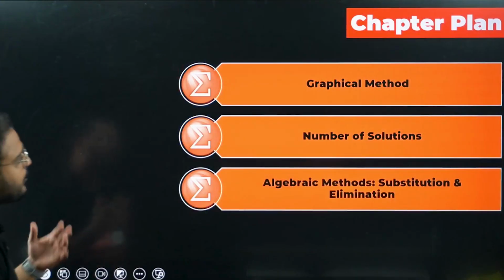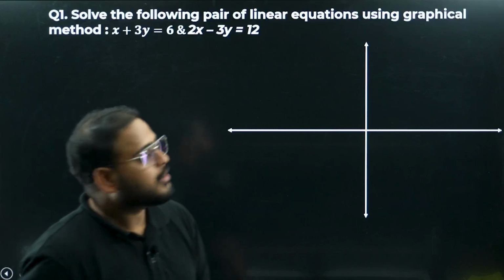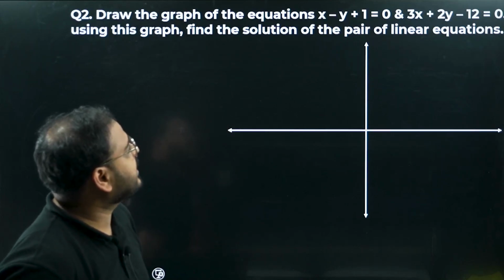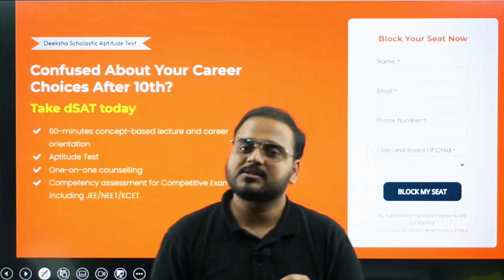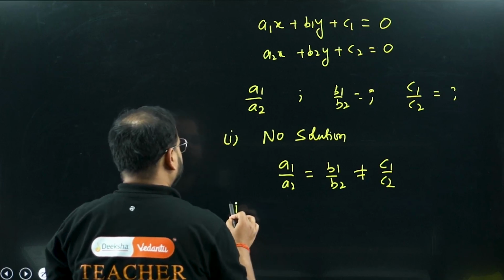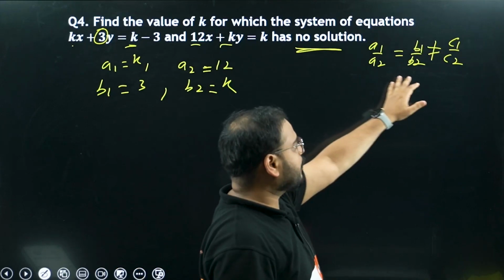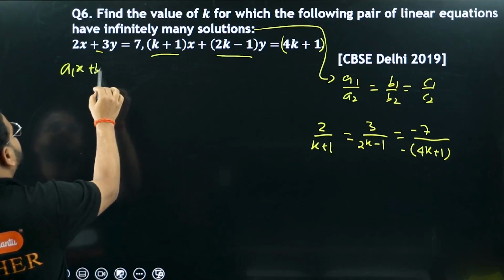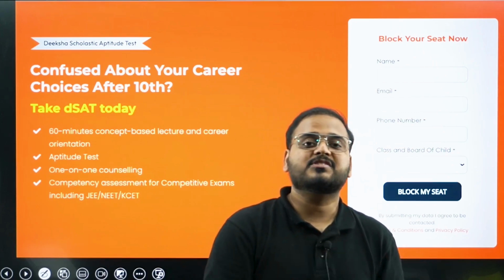Day 11 | 99% in 99 Days | Class 10th Maths | Pair of Linear Equation | Graphical Meth, Nature of Sol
Hello CBSE Class 10 Students!
Welcome to Day 11 of the "99% in 99 Days" series, designed to help you excel in the Class 10 Maths Board Exam 2024.
In this session, Ankit Sir will cover:
✅ Pair of Linear Equations in Two Variables: A step-by-step explanation of the concepts.
✅ Graphical Method: Learn how to solve linear equations graphically with examples.
✅ Nature of Solutions: Understand the conditions for unique solutions, no solutions, and infinitely many solutions.

✅ Comprehensive coverage of key topics in the Pair of Linear Equations chapter.
✅ Simplified methods to solve problems with clarity and accuracy.
Tailored for CBSE Class 10 students preparing for board exams.